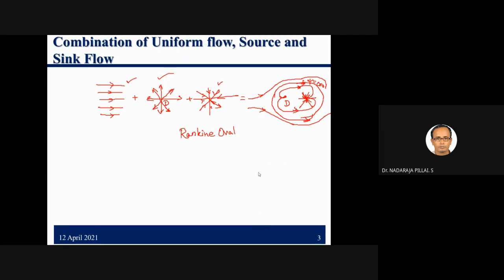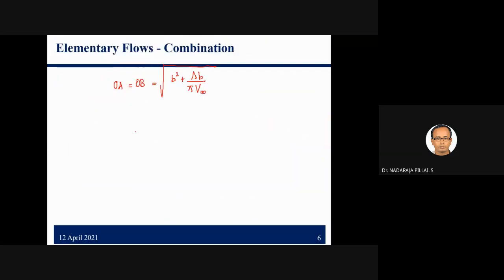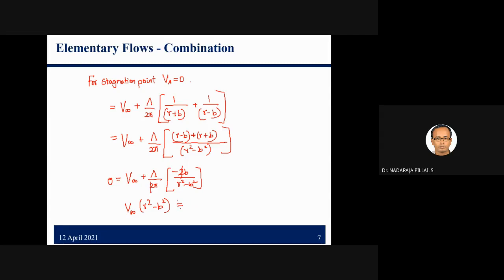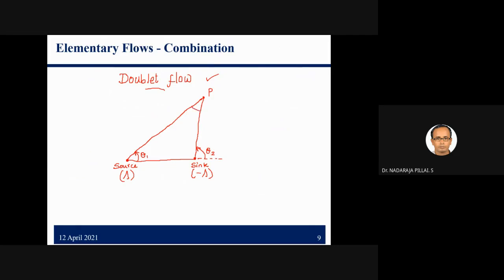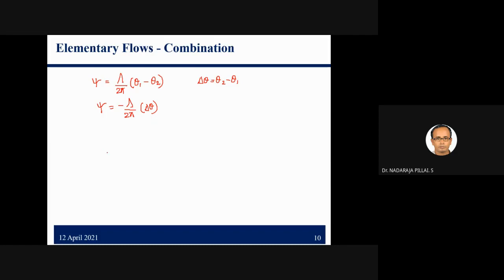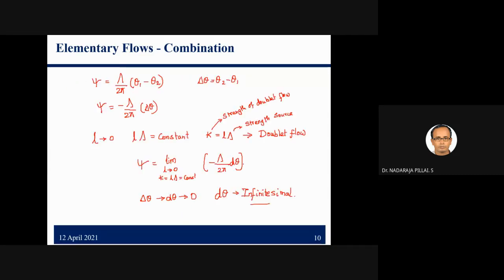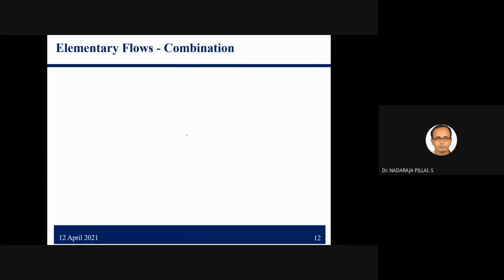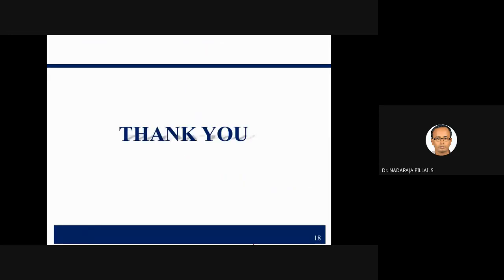Elementary Flows Doublet flow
Elementary flows - Explanation on Doublet flow